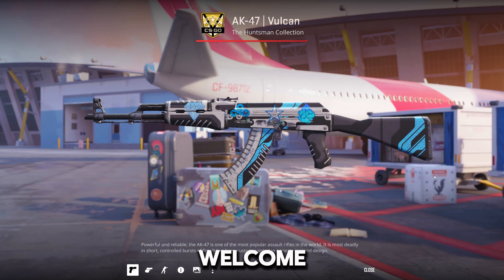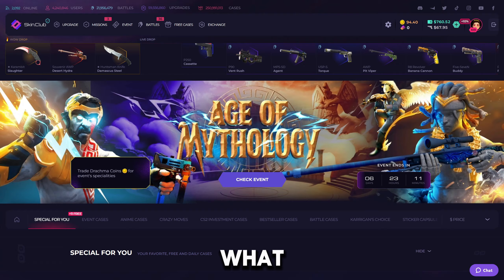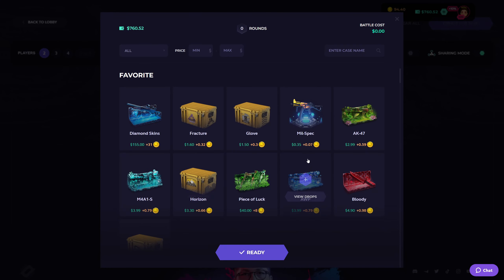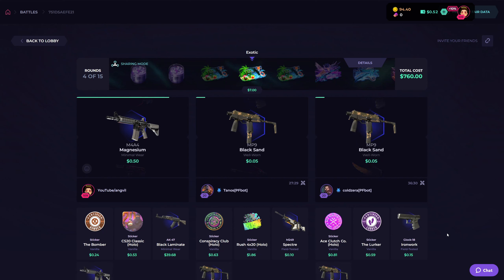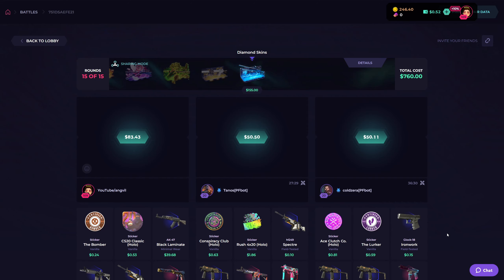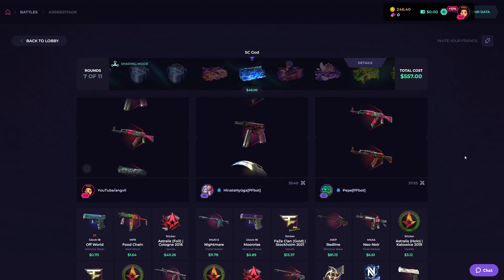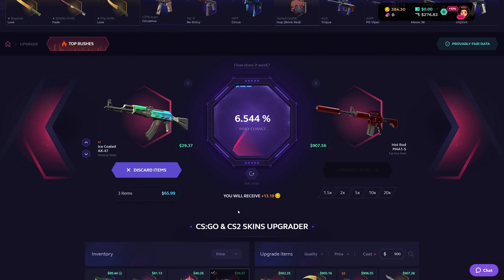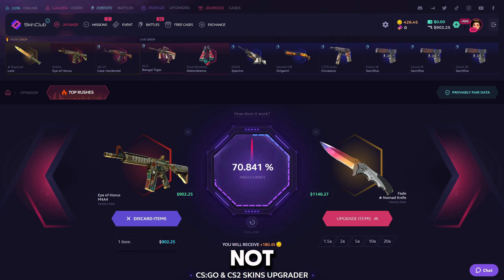CAN I MAKE PROFIT WITH SHARED MODE ON SKINCLUB? JUICER JUICER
Welcome to another video! I am partnered and I try risky cases / upgrades for you! So please remember this is not a tutorial or how to play yourself.